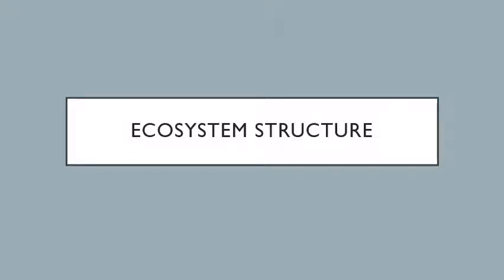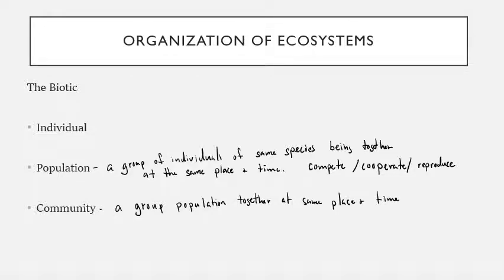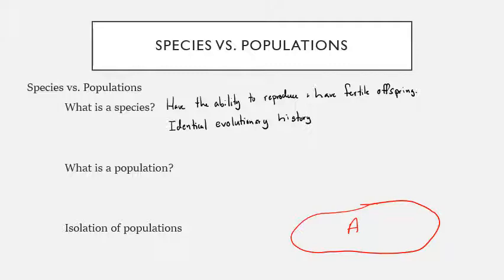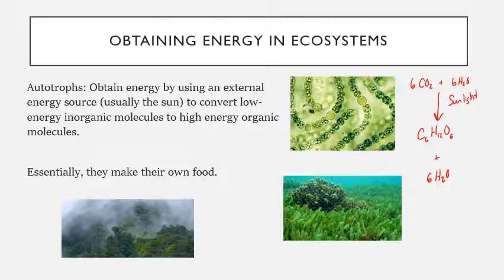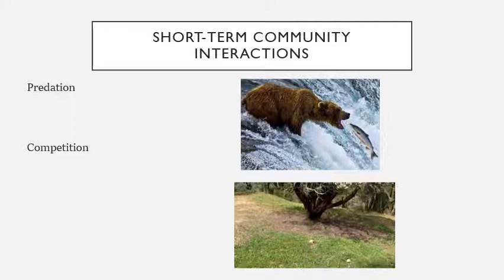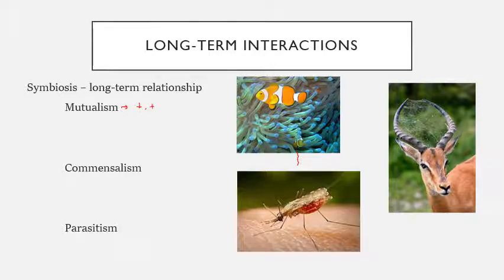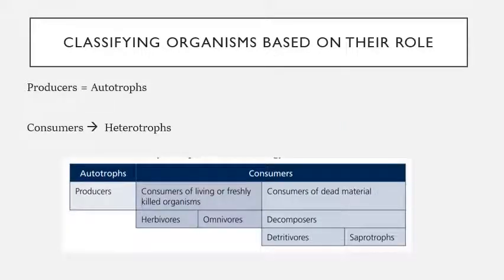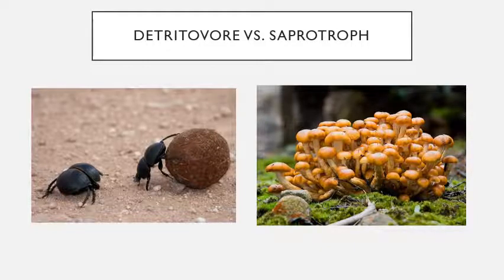ISY Biology - Intro to Ecosystems